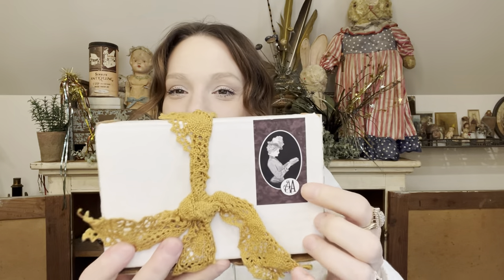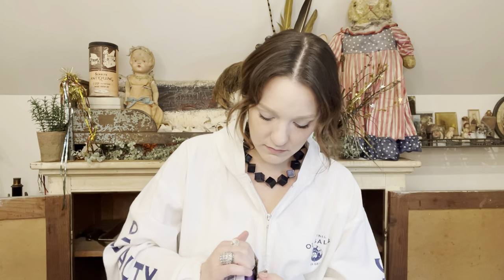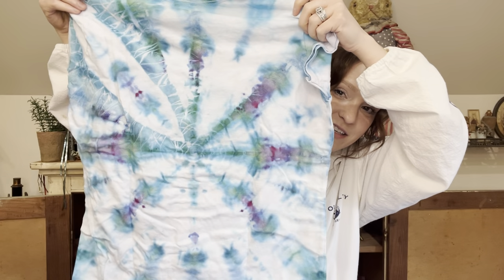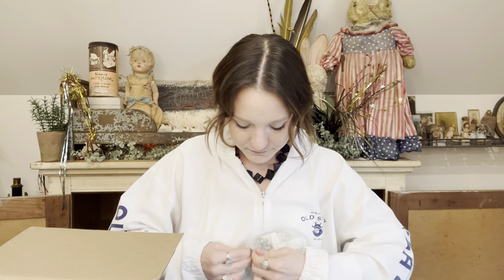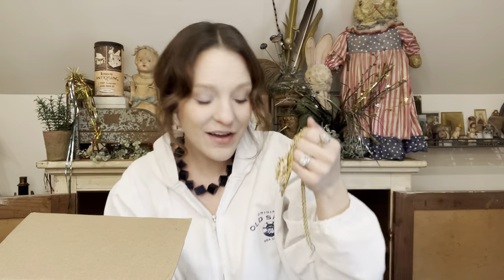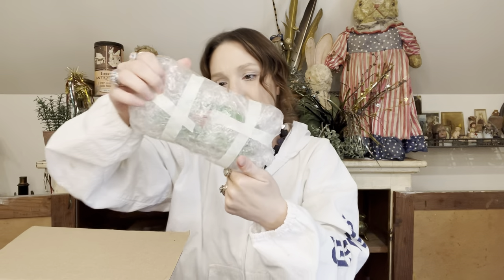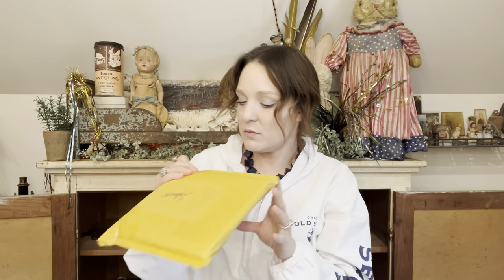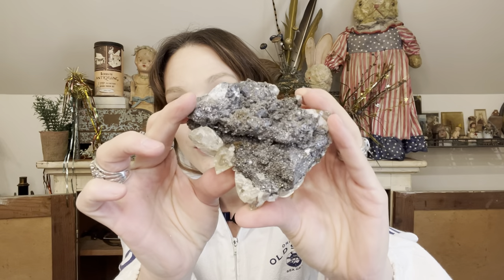Opening Friend Mail… What was sent to my P.O Box!?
MY EBAY STORE: